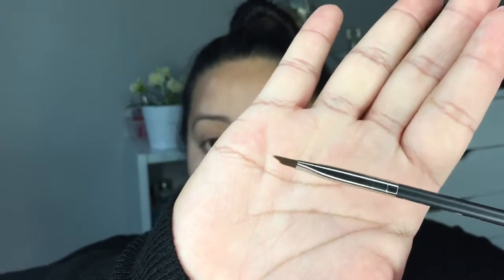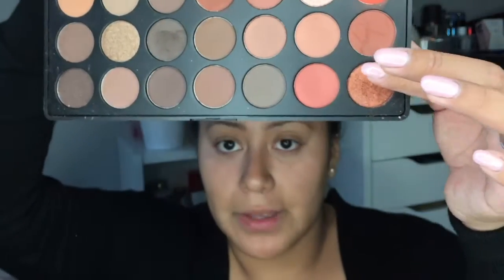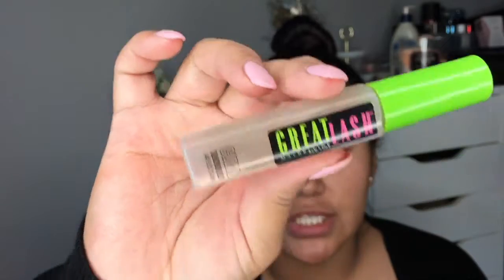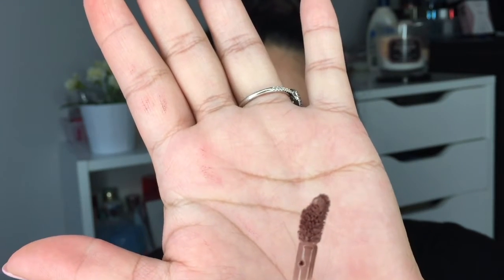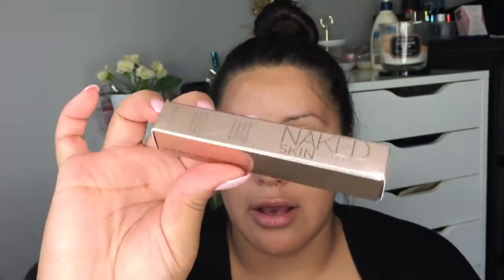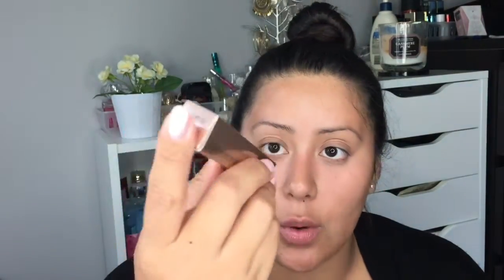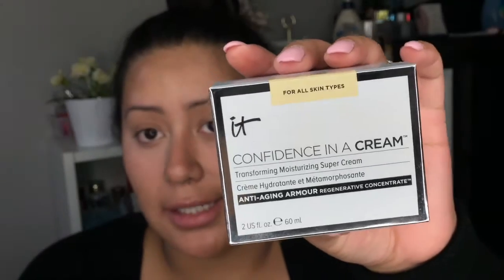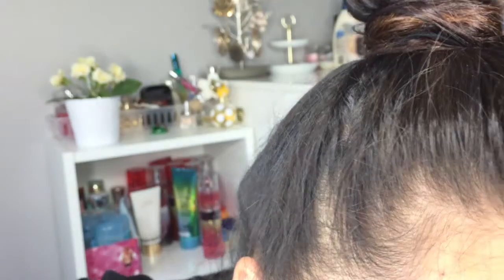June Haul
NEW Beauty Products

Brushes:
Morphe E23
MAC 266
MAC 210

Mascara:
MAYBELLINE Volum' Express Colossal Mascara--Classic Black
L'Oreal Voluminous Mascara—Carbon Black
Maybelline Great Lash Mascara—Clear

Lip:
Jeffree Star
-UNICORN BLOOD
-MANNEQUIN
-ROSE MATTER
Carmex Lip Balm Cherry

Makeup Remover:
Burt's bees facial cleansing towelettes---Cucumber and Sage

Concealer:
Urban Decay Weightless Concealer- Med/Light
bareMinerals Stroke of Light Eye Brightener---Luminous 2

Foundation:
IT COSMETICS CC Cream with SPF 50+ ---TAN
MAC mineralize skinfinish---Med/Deep

Bronzer:
bareMinerals---Warmth
Bronzing MAC Powder--Refine Golden

Moisturizer:
 IT COSMETICS  Confidence in a Cream Moisturizing Super Cream

Lashes:
Ardell Lash—Demi Wispies (Studio Effects)

Mist:
VICTORIA'S SECRET Noir Tease Shimmer Mist